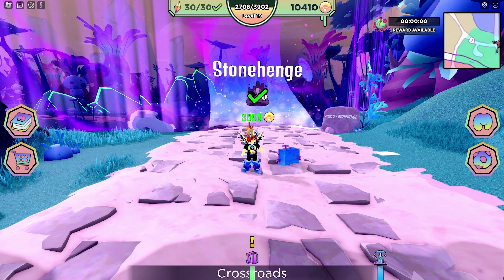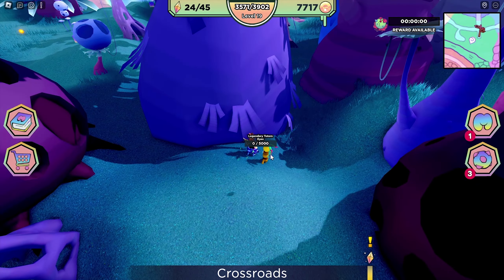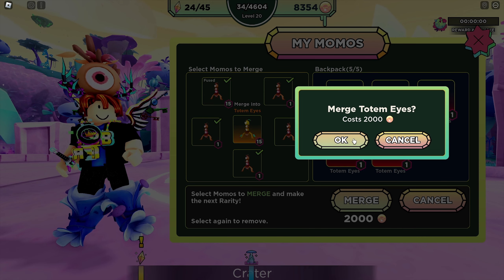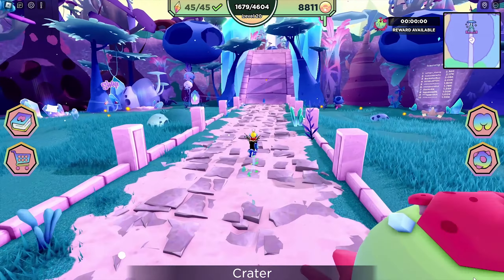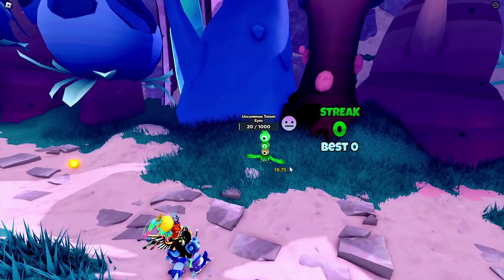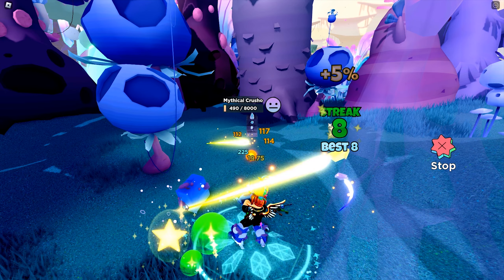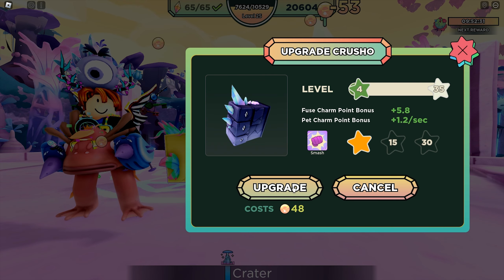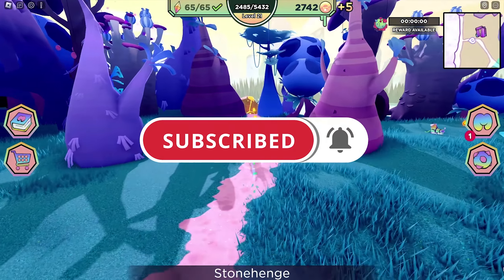Completing Momoguro Roblox 1st Update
This video is on Momoguro!
Momoguro is a pet collection and exploration game
It is just recently out of beta and there has been a lot more content in Momoguro
I explored Momoguro and completed its first update!
Although I have found it fun, there are many areas to improve on the game
You can try Momoguro out for yourself
I will leave the link of the game below.

Credits